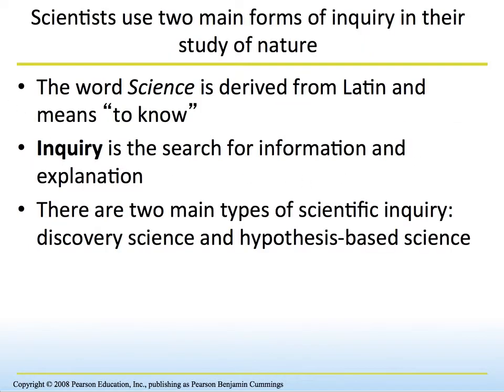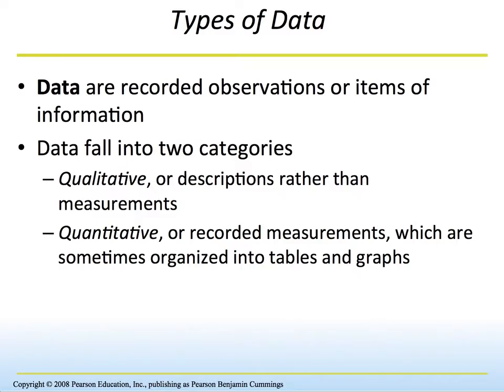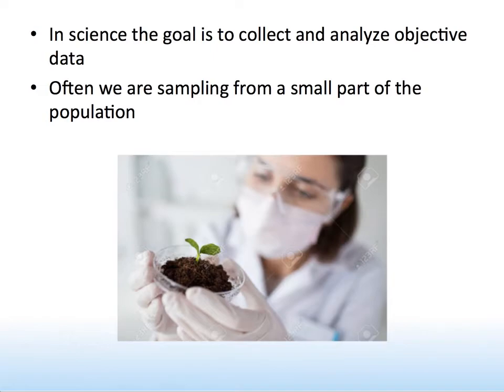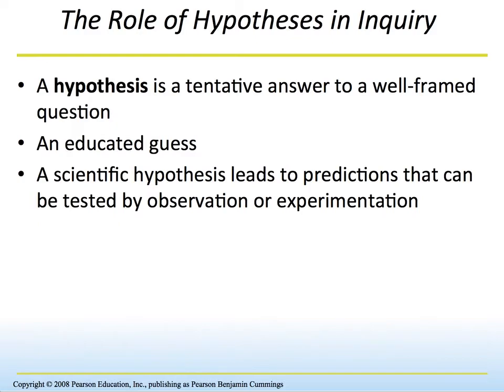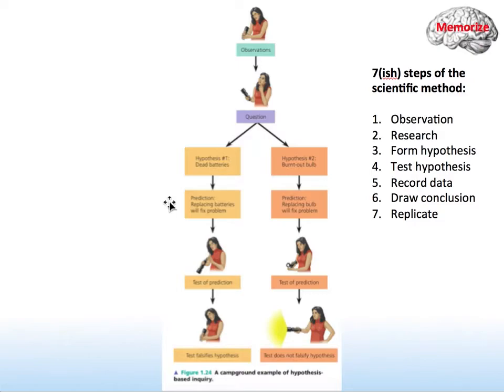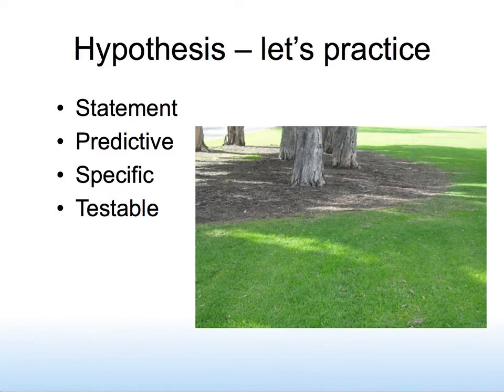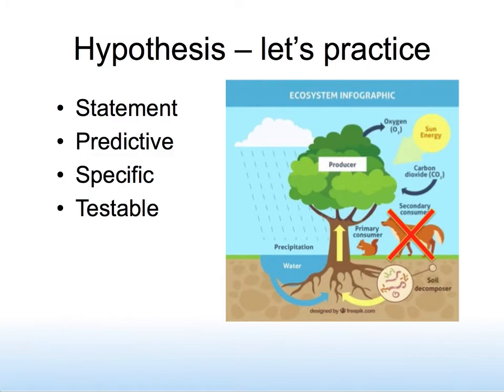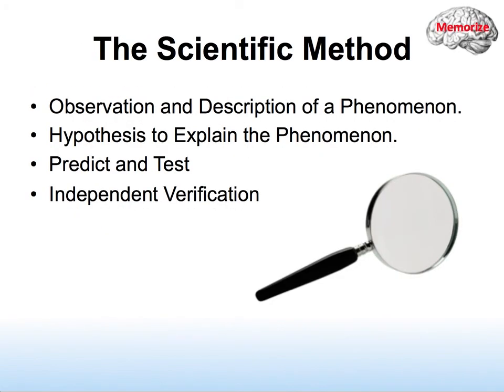BIO 112 -Scientific Method Part1/2